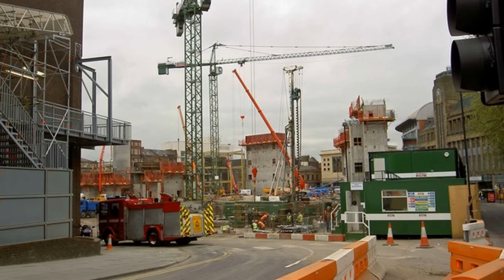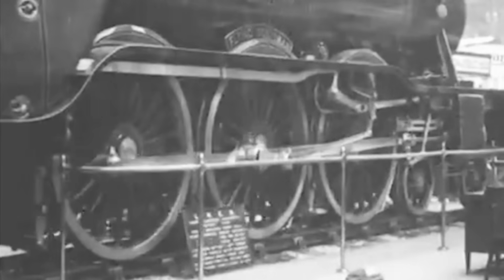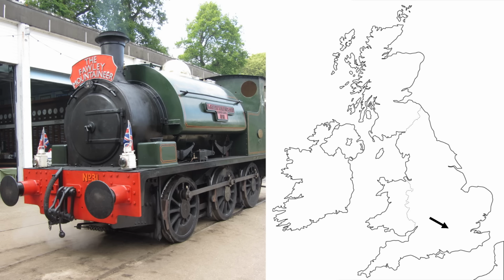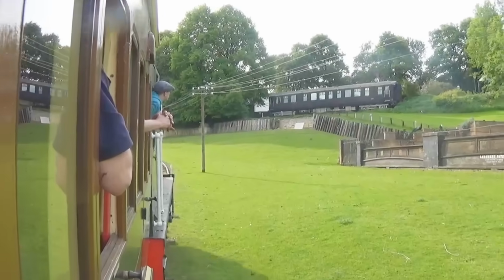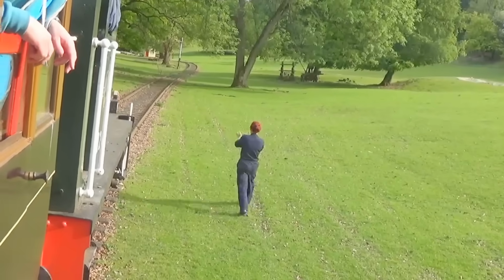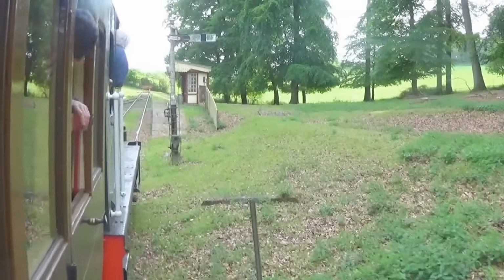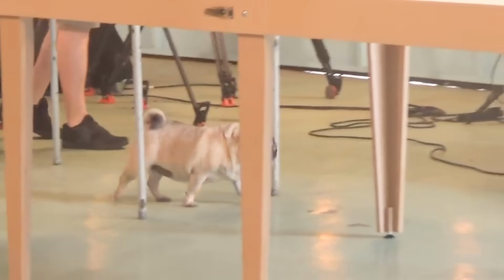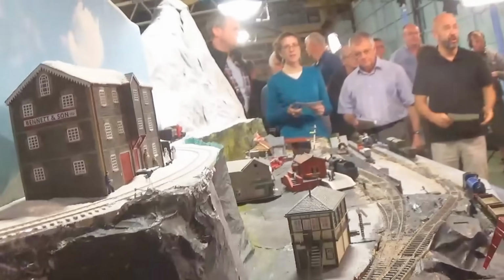The steam locomotive that was CARRIED UP A HILL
Join a Terrier Tier to get shoutouts, early access to videos and our Discord server
A Guide Rail of a unique location that I've wanted to make a video about since visiting in 2018, the McAlpine's estate at Fawley Hill. It's not a railway that was historically built, and looking at the field you'd question whether a train could make it up the slope at all. Nevertheless, it's now full to the brim with historical artefacts from all modes of transportation, and the story of how they were rescued is one that derives from destruction.

This was the venue that hosted the TV programme 'The Great Model Railway Challenge', and the late Sir William McAlpine has played such a major role in so many preservation stories, so we talk about that connection within this video too.